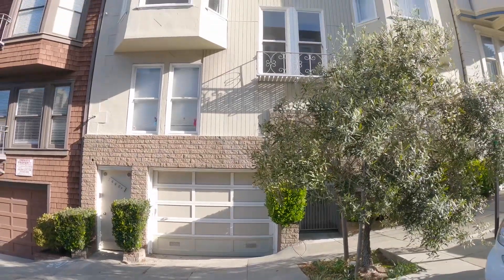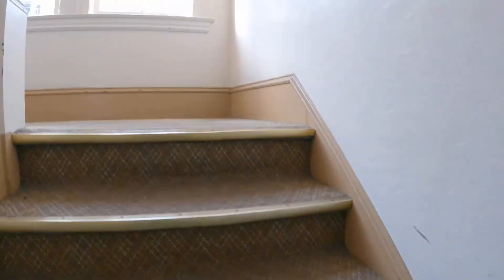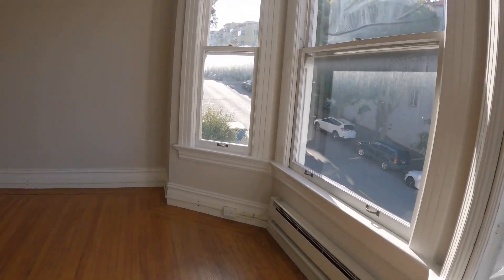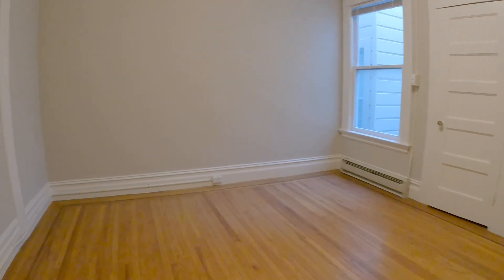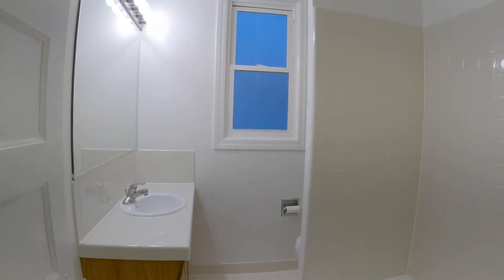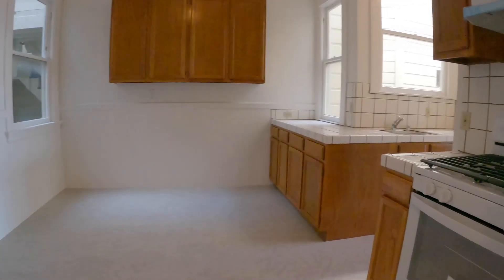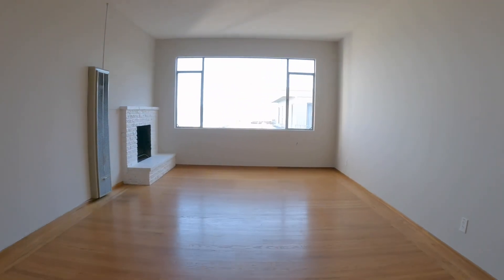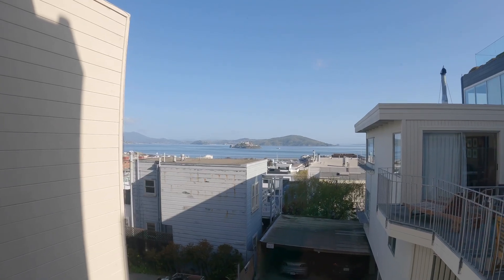large two bedroom flat with views at 468 Lombard